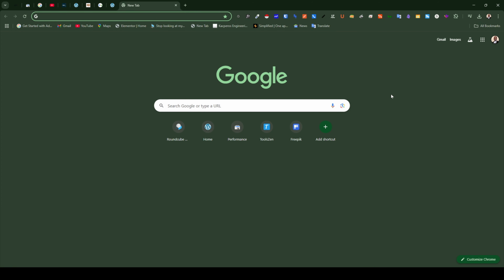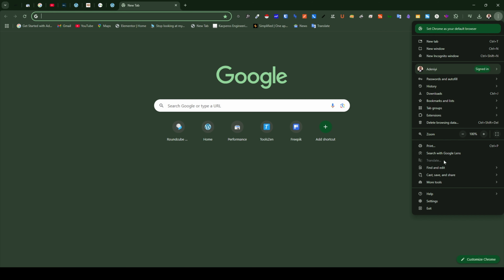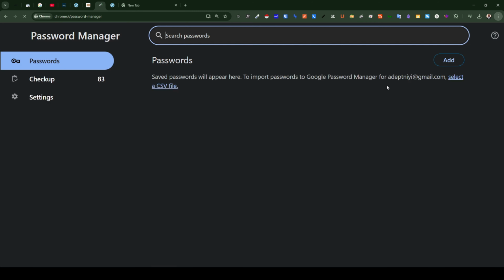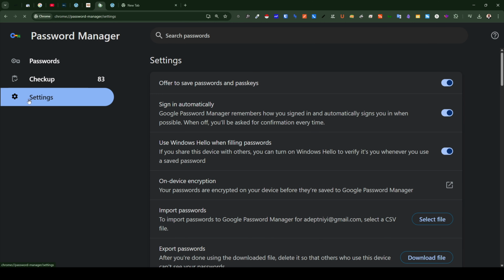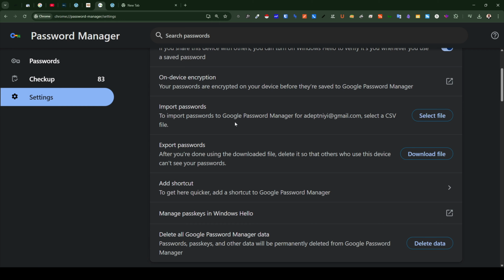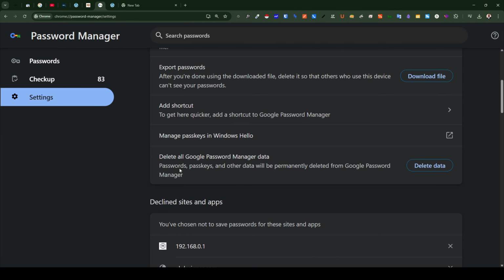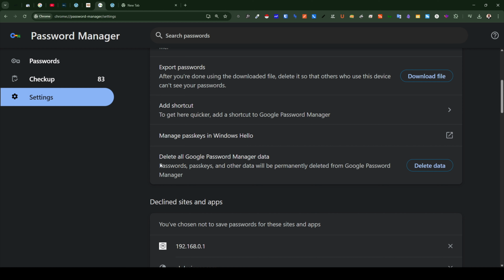How to Delete All Passwords in Google Chrome Manager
In this tutorial, learn how to delete all saved passwords in Google Chrome's Password Manager. We'll guide you through the steps to clear your stored credentials, enhancing your security and privacy. Remember to back up any important passwords before proceeding.